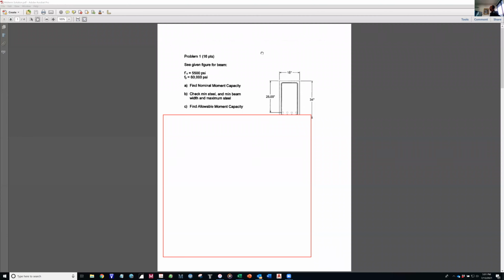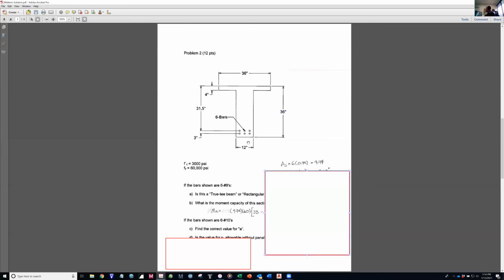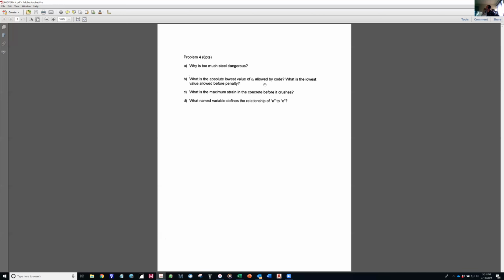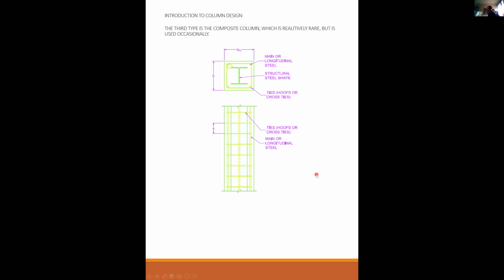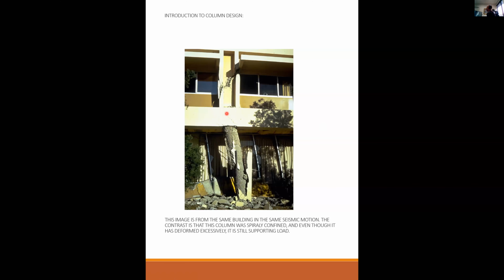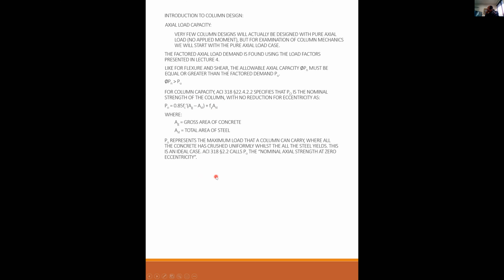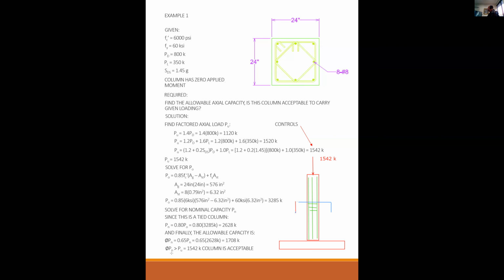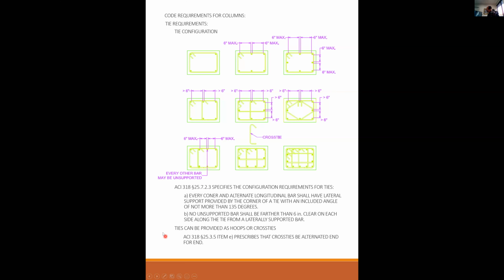Lecture 11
CE 4510